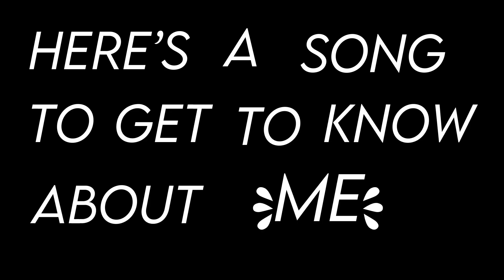Get To Know Me!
credit to boulevard of broken dreams aldc!

💖Hey guys it’s Ziegler Rumfallo here! Here you will find...

💖Rankings, audioswaps, intros, role plays and more!

💖FAQ:

💕What is your name? My name is Lauren
💕What editor do you use? I use Filmora Wondershare and sometimes CapCut
💕Can I have a request? currently, no but all my intros from comp entries are open